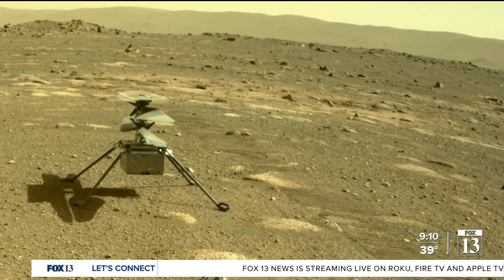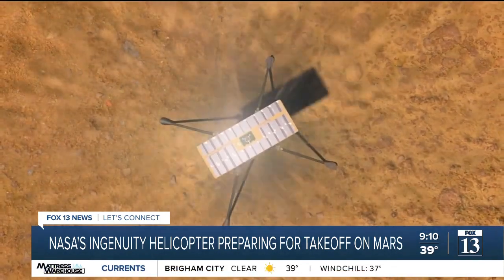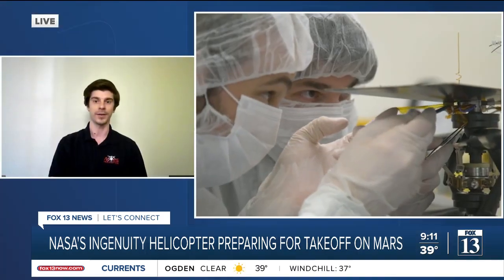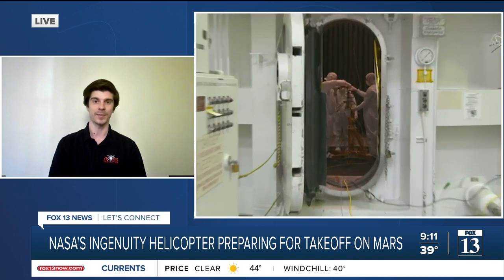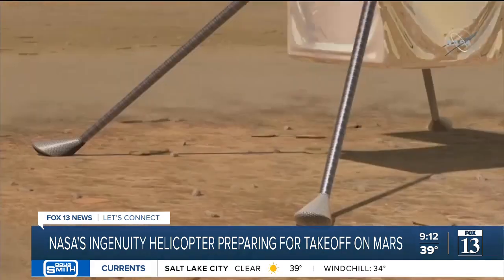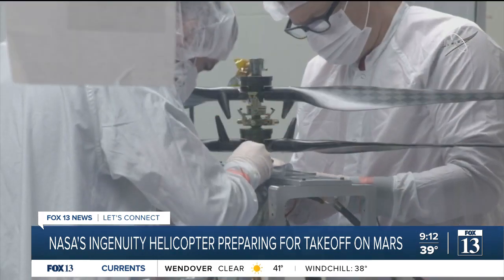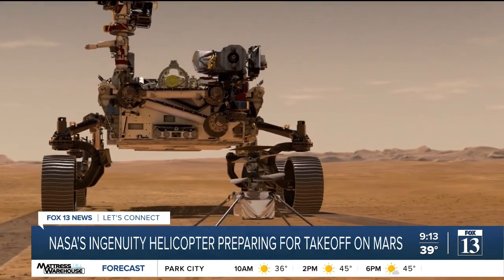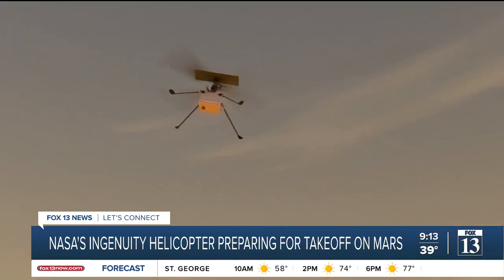NASA preps helicopter for take off on Mars